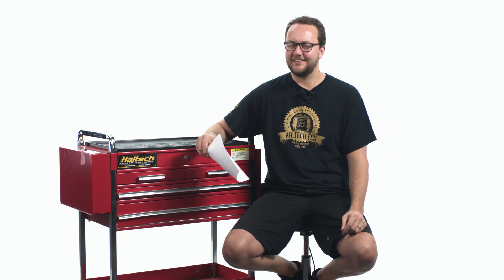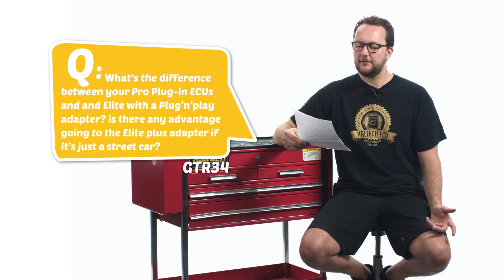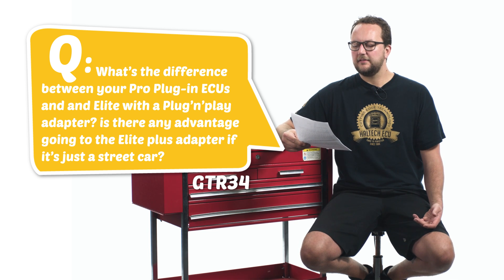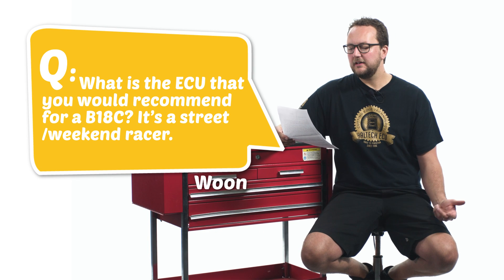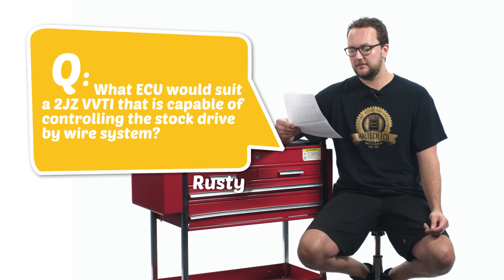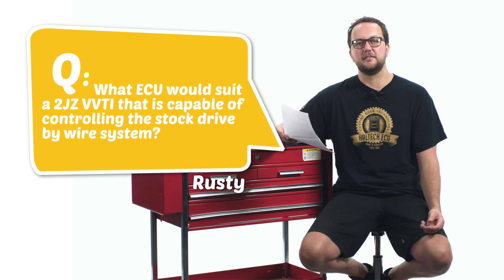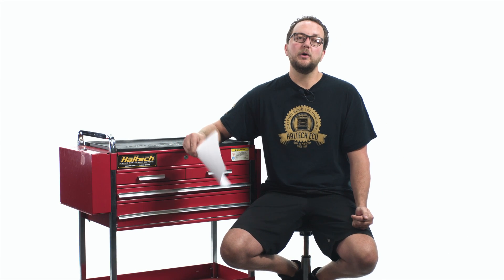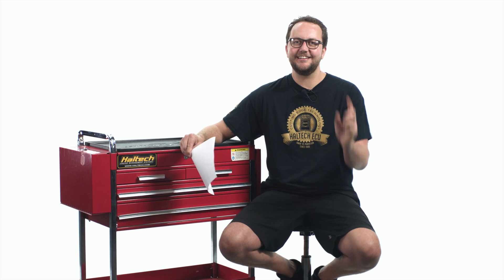❓ Platinum Pro Plugin VS Elite Plug'n'Play Adaptor - Haltech Q&A Episode 23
In this episode of Haltech Q&A we look at the differences between the Platinum Pro Plugin ECUs and the Elite Plug'n'Play Adaptor range. We also recommend an ECU for the Honda B18C engine and answer a perplexing question about a 2JZ VVTi with factory DBW.